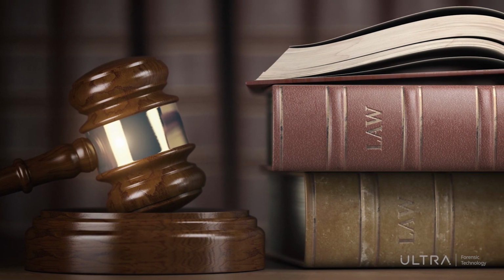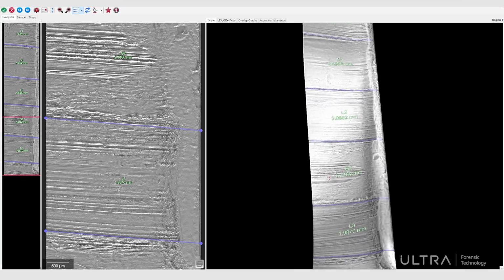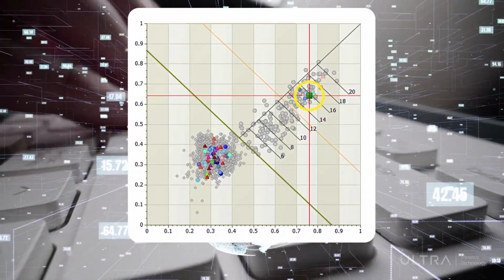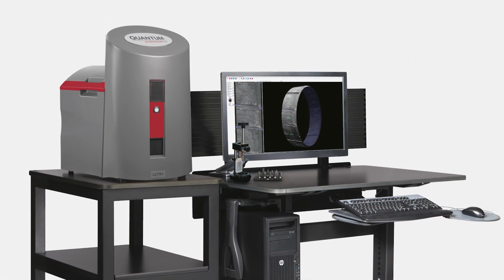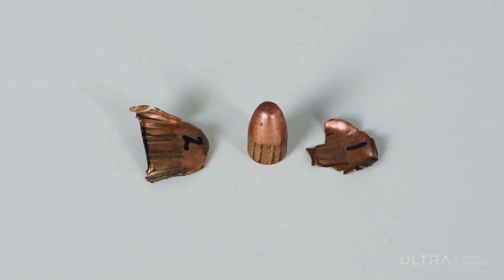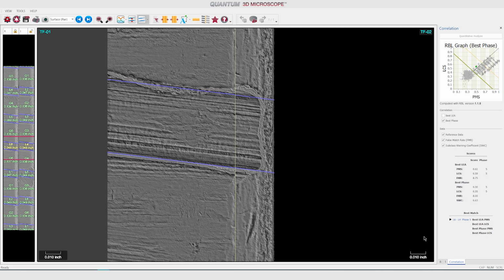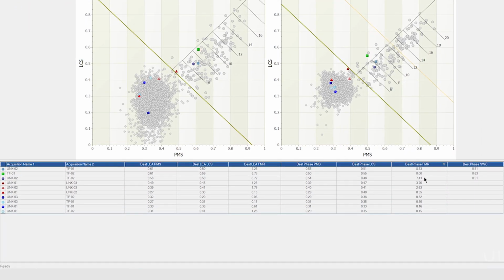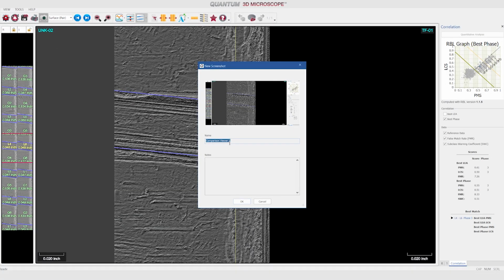Microscopio Quantum 3D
El microscopio Quantum 3D tiene capacidades más allá de los microscopios de comparación convencionales para la identificación de marcas de armas de fuego y herramientas. Quantum proporciona a los examinadores de armas de fuego y marcas de herramientas las mejores herramientas visuales y cuantitativas en 3D para la determinación de fuentes comunes.